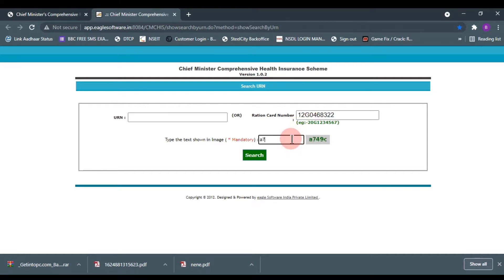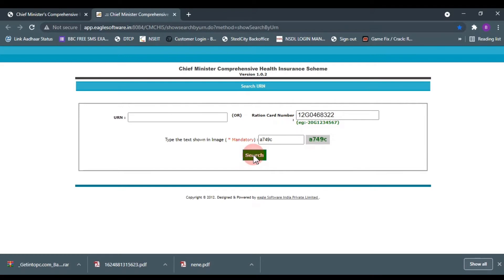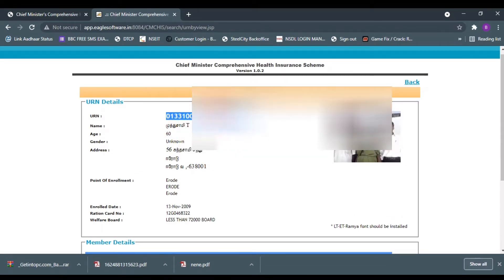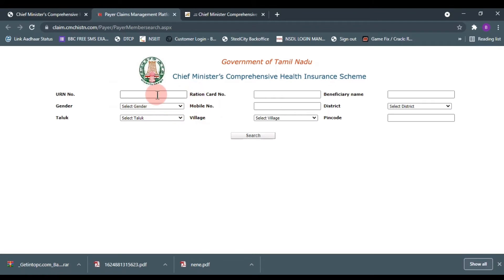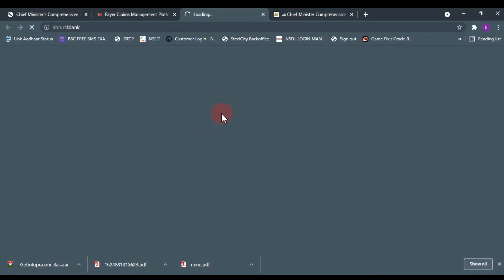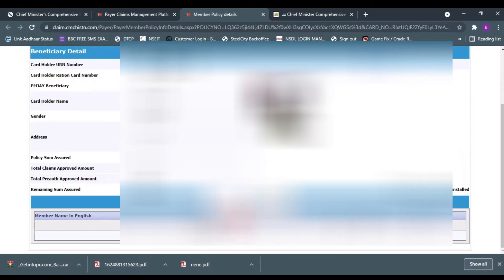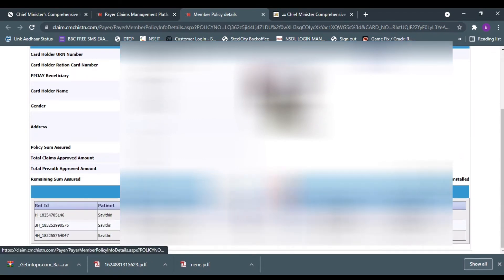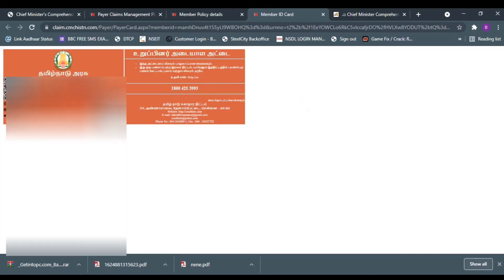முதலமைச்சர் காப்பீடு அட்டை எவ்வாறு Download செய்வது | How to download CM Heath insurance card 2021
Any doubts comment me